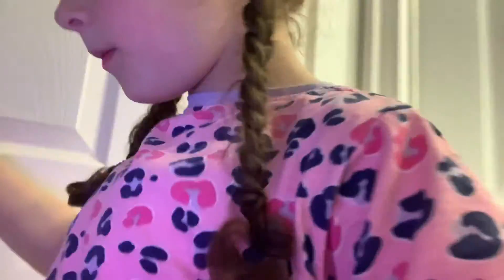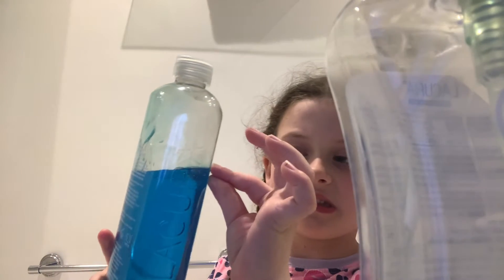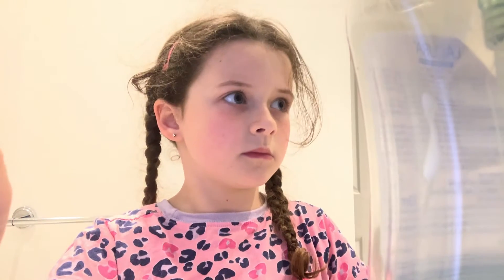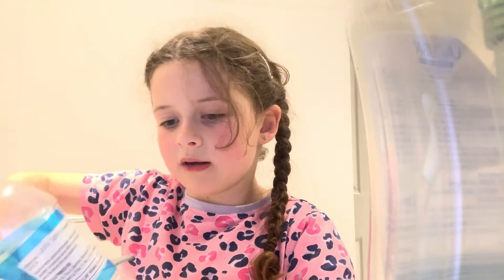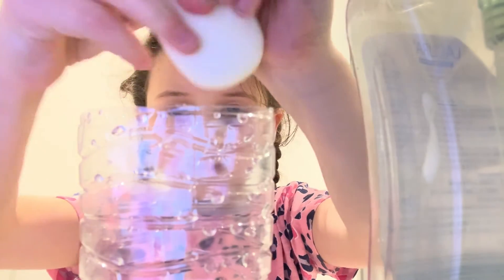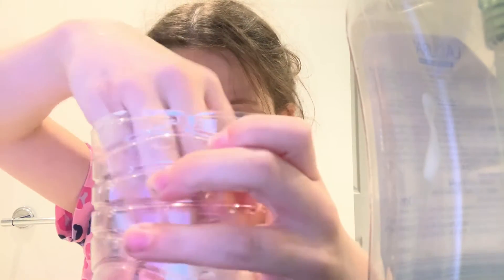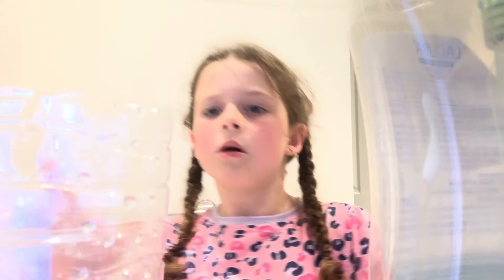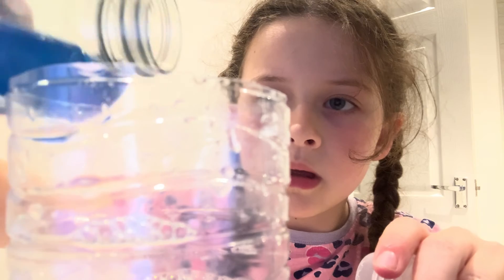6 May 2022